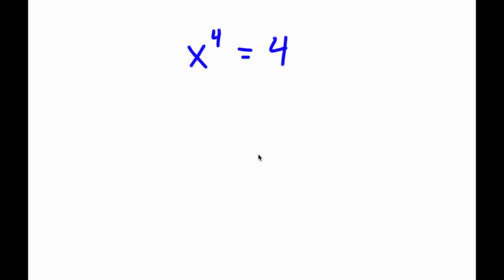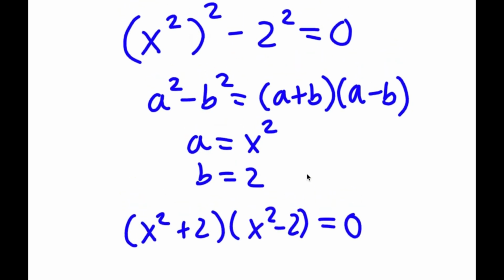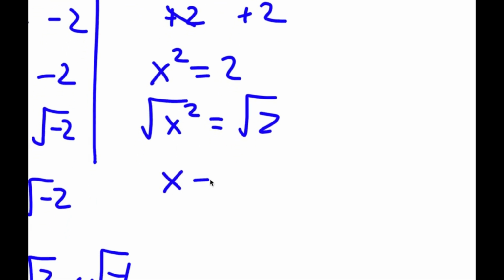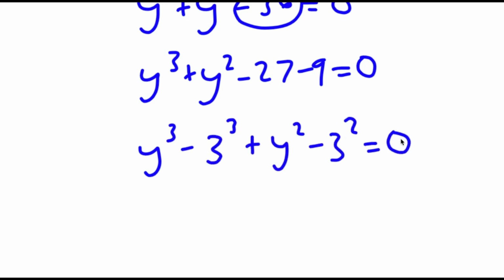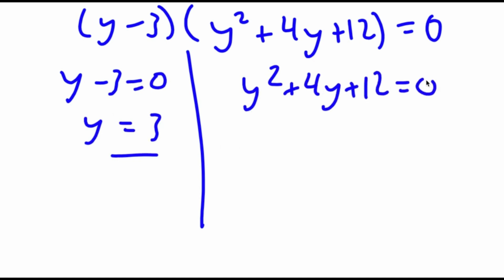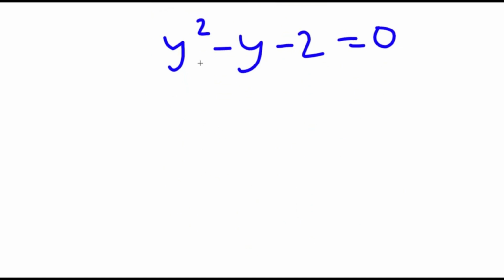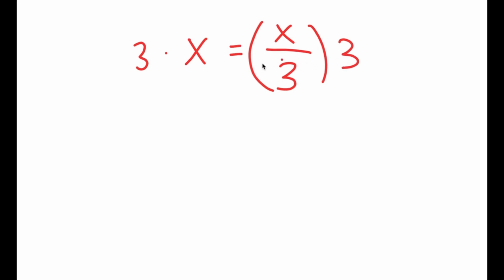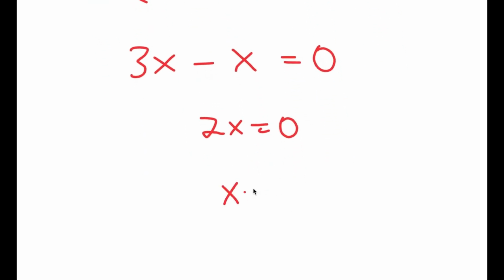Beyond Basics: Mastering Exponential Equations That Look Deceptively Simple